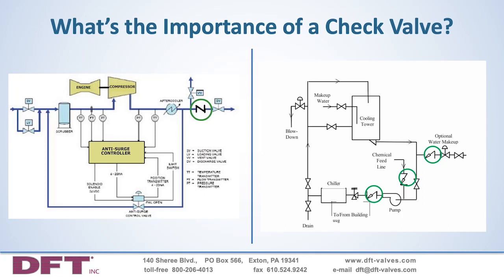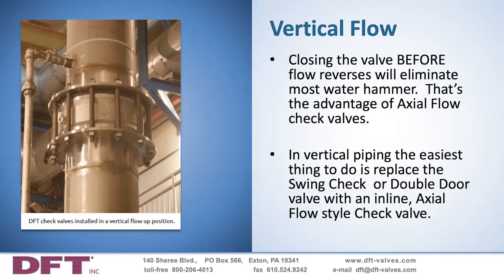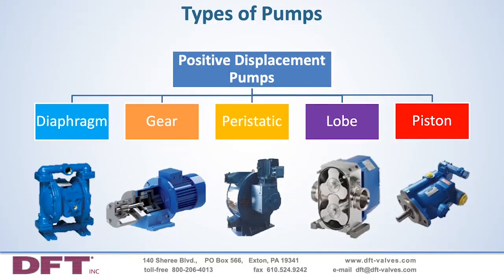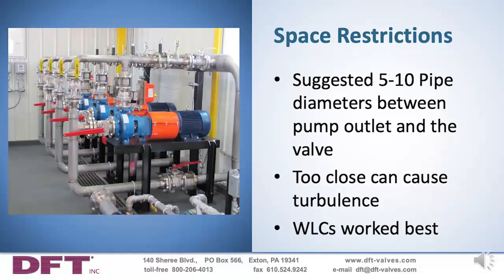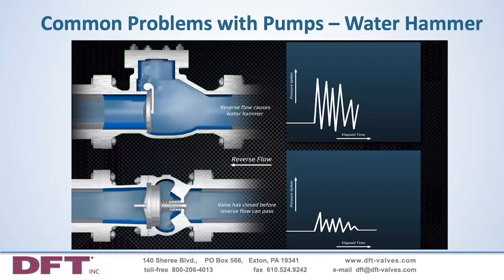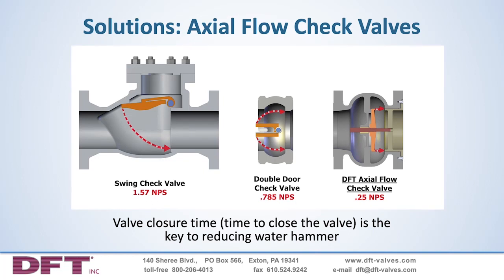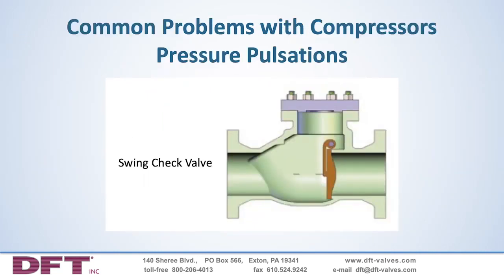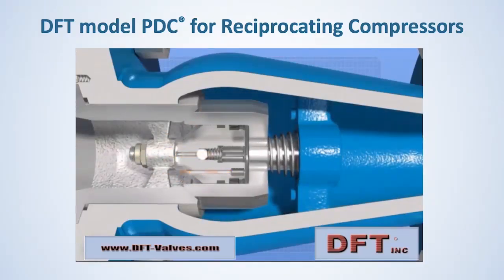Webinar: Protection for Pumps and Compressors – Why Axial Flow Check Valves Are Your Best Choice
Pumps and compressors are essential to us all and have become the absolute corner stone energy source for so many industries.  The main purpose of this webinar is to help you understand the differences among the many different design types of check valves and the advantages or disadvantages that some of those check valve styles present in certain applications.  We will be talking about liquids and gases, vertical vs. horizontal piping, best installation practices for valves, water hammer and finally get into solutions for the different application circumstances you may have.